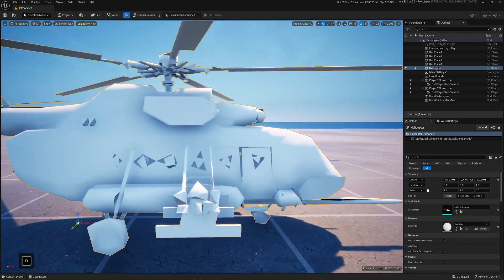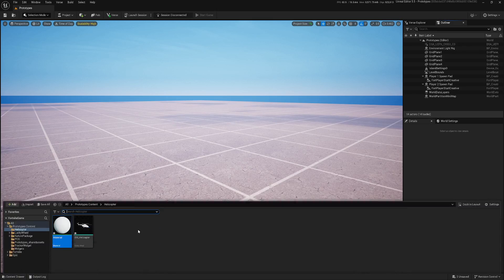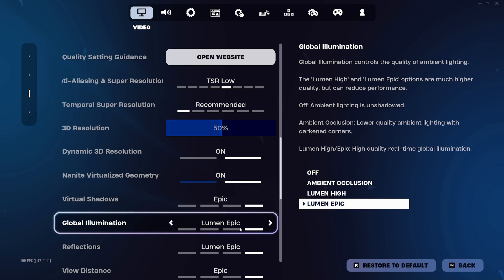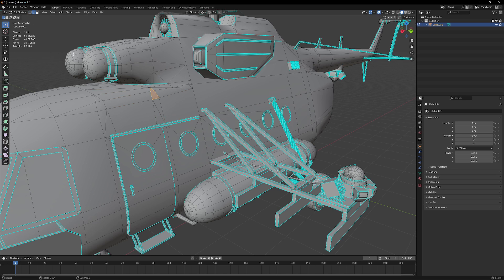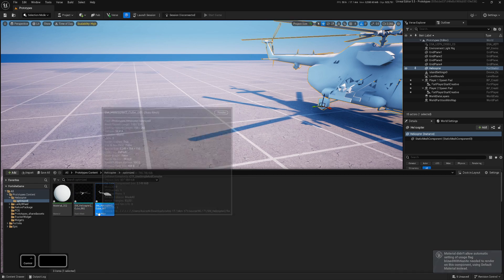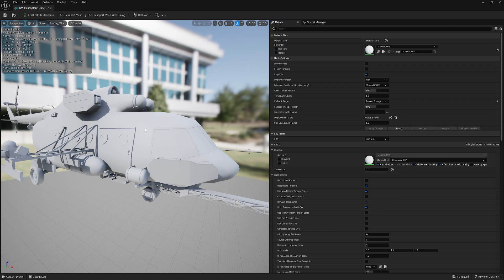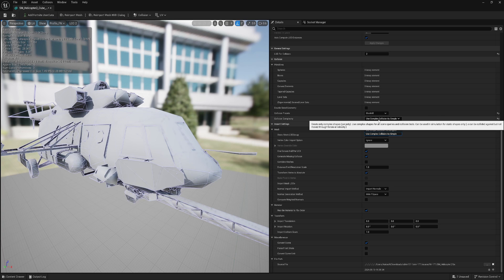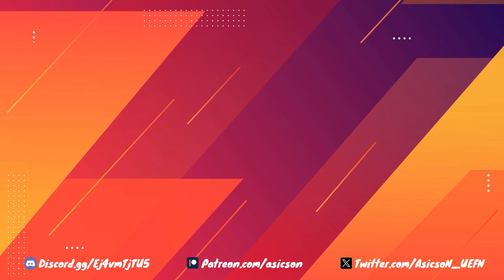Learn Easy Ways to Improve Custom Assets Quality - UEFN Tutorial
In this video I will explain why your custom assets sometimes look much lower quality while inside UEFN looks good and how to fix this. You will learn as well how to dynamically optimize triangles count and LODs with collisions.